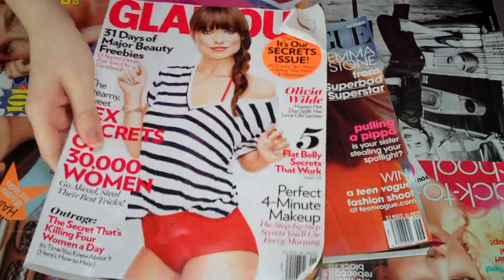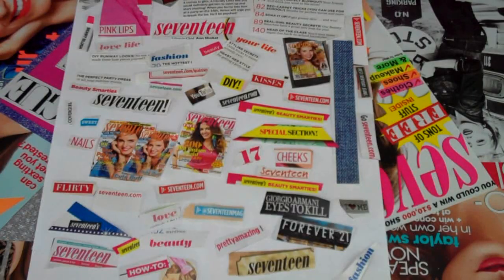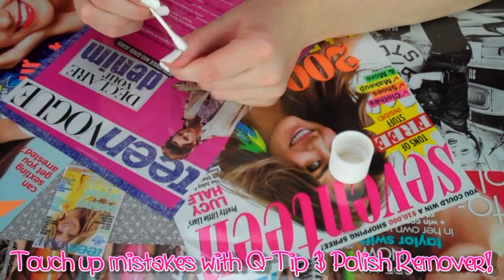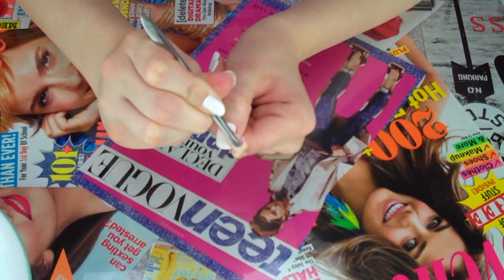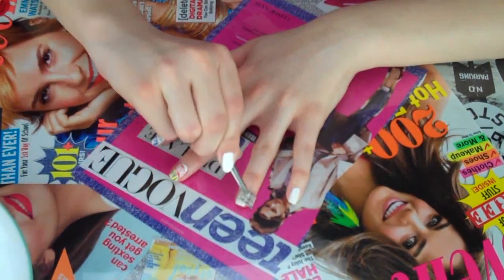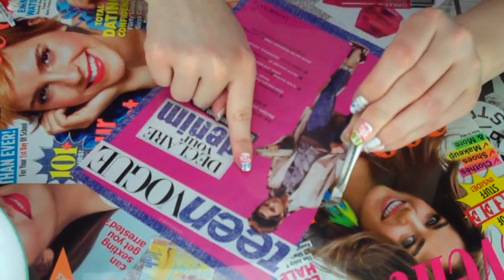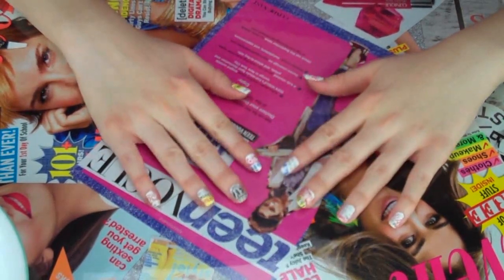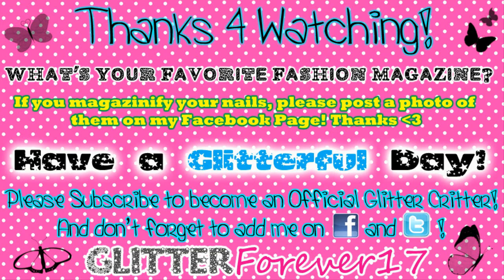DIY: Fun Fashion Magazine Nails!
Hi Glitter Critters! I hope you enjoy this super fun fashion magazine nail tutorial! I show you how to WEAR your favorite fashion magazines! This is such a cute casual nail look that will have your friends asking tons of questions and giving tons of compliments! This is something you can even do WITH your friends!

Please let me know if you try this tutorial! Post a video response to this video or a photo of your GLAMAZINE look on my facebook page!

Music: The songs used in this video are from the following sources:

iMovie